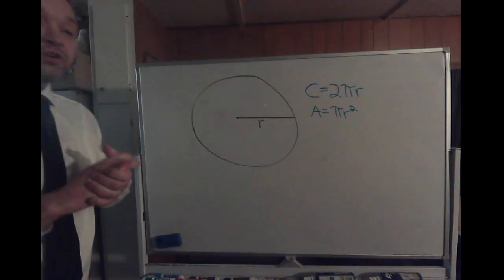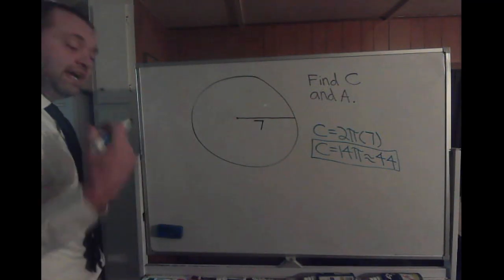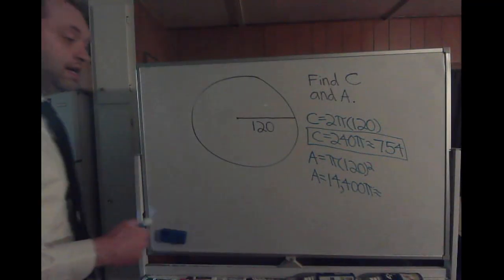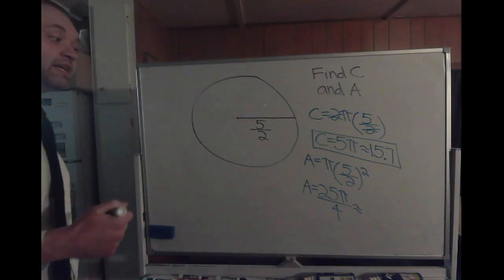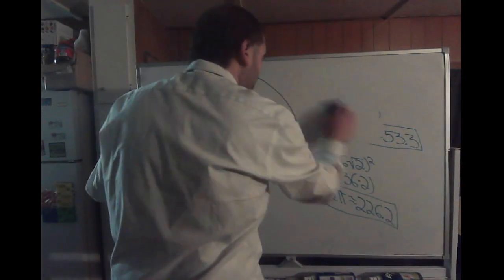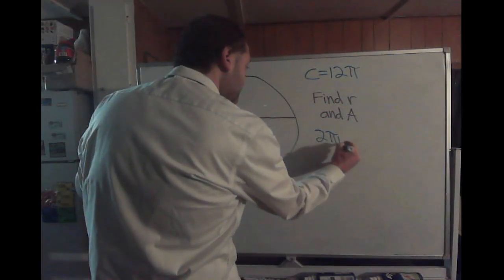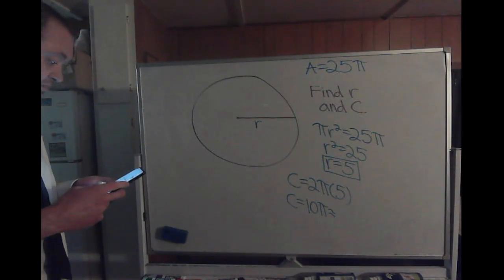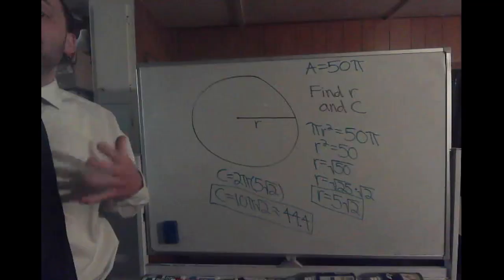Circumference and Area of Circles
Finding the Circumference and Area of Circles.
Given the Circumference of a circle, find the radius and the area.
Given the Area of a circle, find the radius and the circumference.